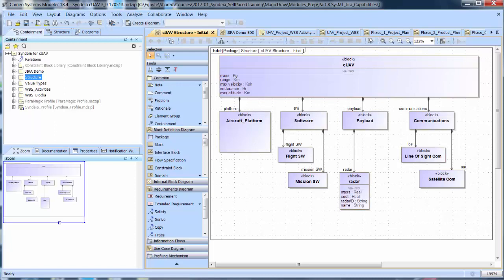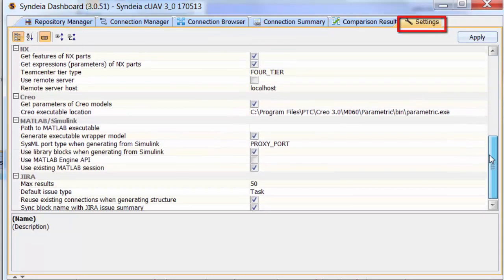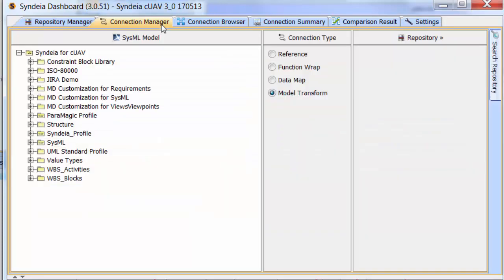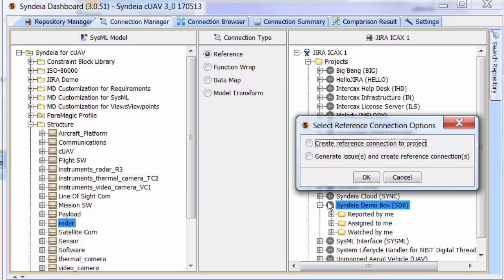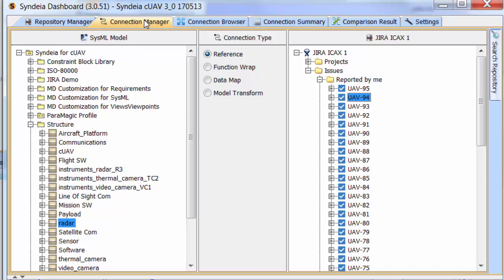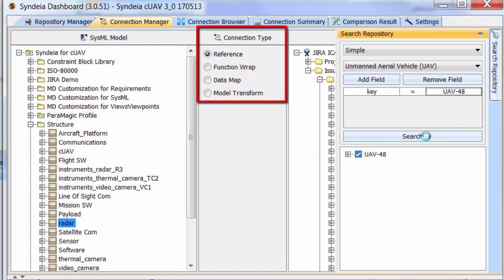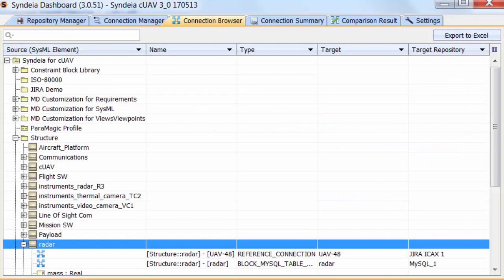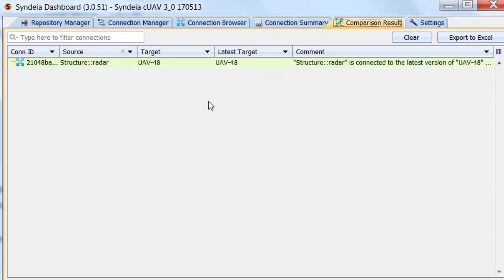Video 8.1 SysML JIRA Reference Connections